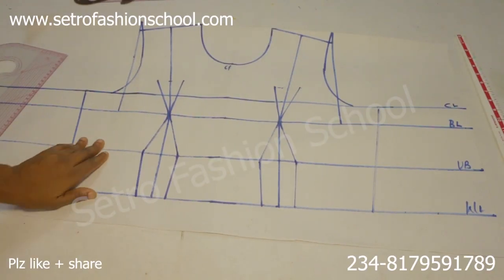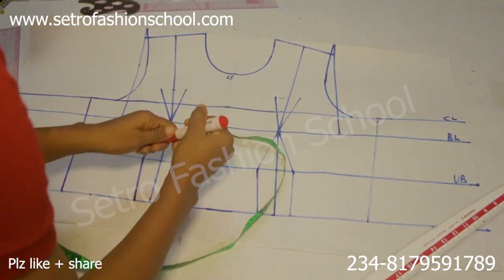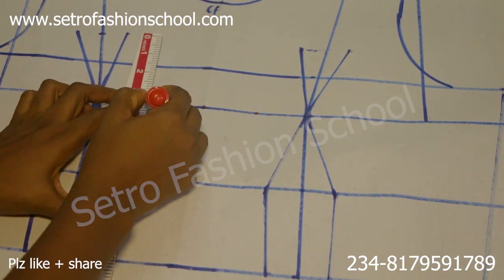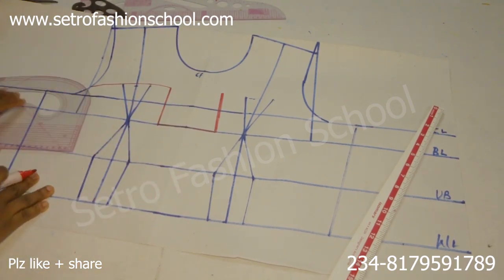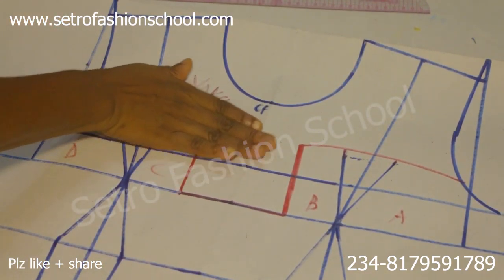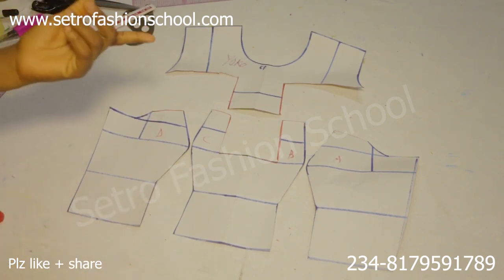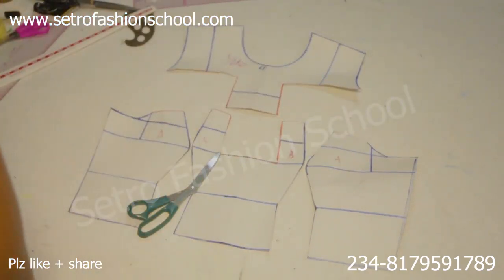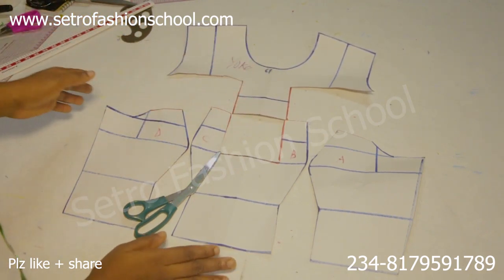How To Draft Strapless Tube Top/Bustier/Sewing Patterns/Basic Bodice Pattern Drafting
This is an easy to understand video guide on How To Achieve A Rectangular/Square Strapless Tube Top/Bustier. To achieve the strapless tube top in this video plz watch the first video below and then others: